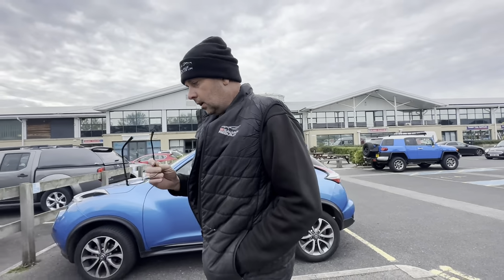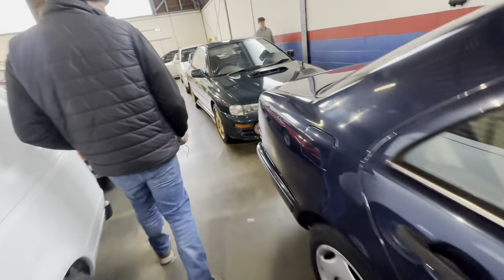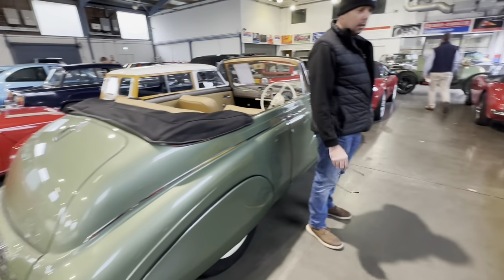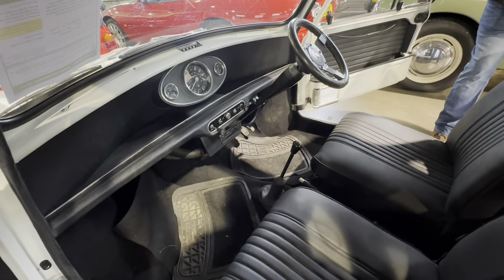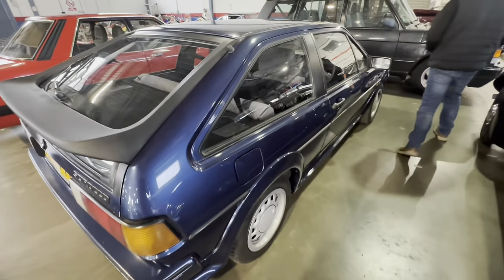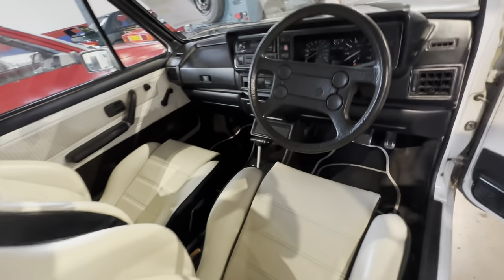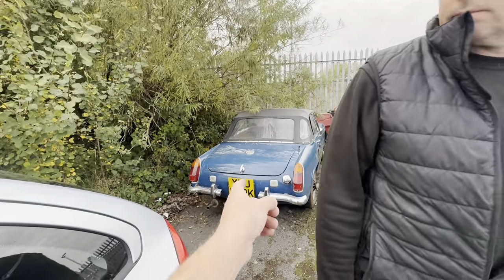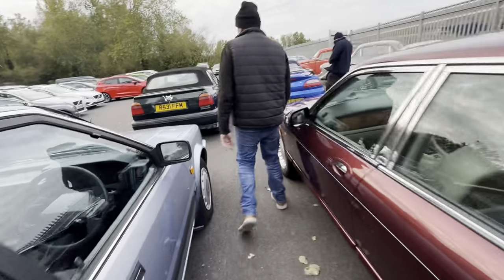CAN WE BUY SOME CLASSIC CAR BARGAINS AT AUCTION???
We take a trip to Hobbs Parker in Ashford to see what they have on offer in the upcoming classic car auction. Chris has registered and has already bid on a couple of lots!

We do receive quite a few questions regarding tools and equipment that we use for various jobs. Unfortunately there is to many to list but some of